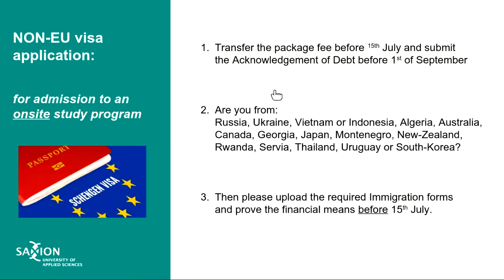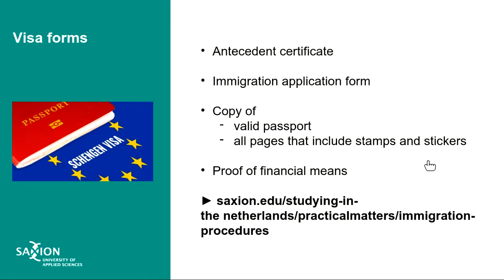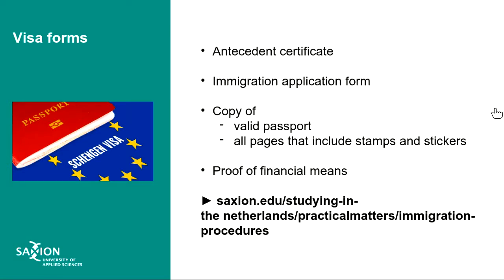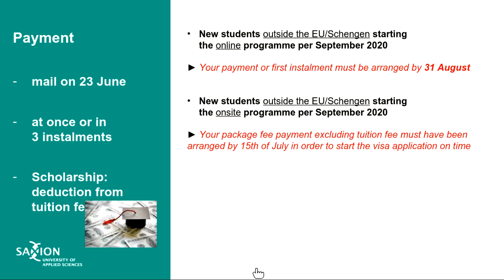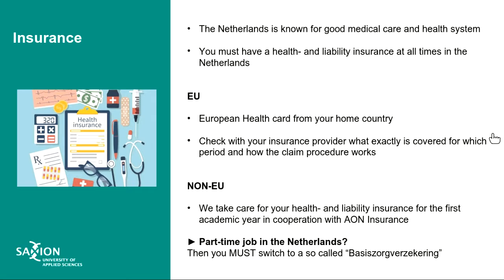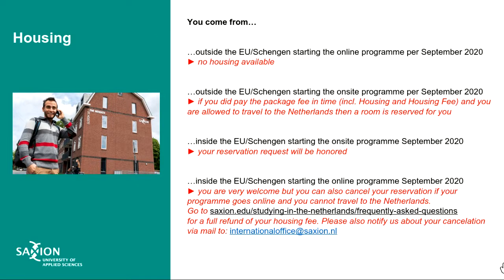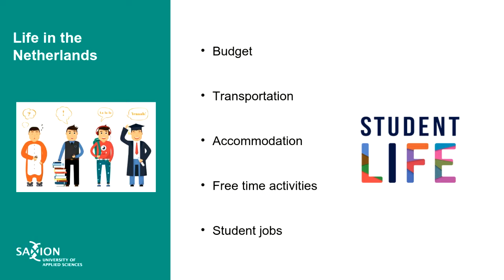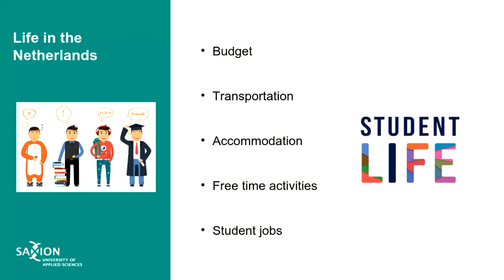Q&A Student Support Office- 9 July 2020 (part 2 - 16.00-17.00)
Afraid that you missed any of the answers during our Q&A session? Don't worry! We've recorded the entire session for you, so you can watch it all again.

Feeling social?